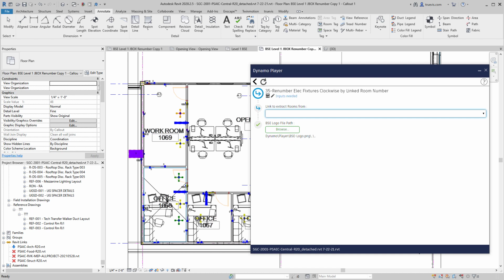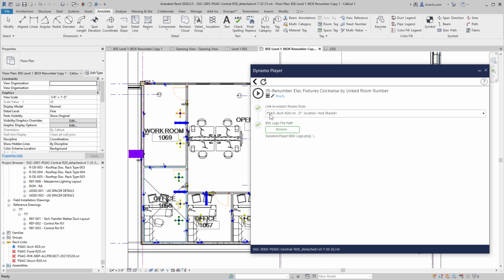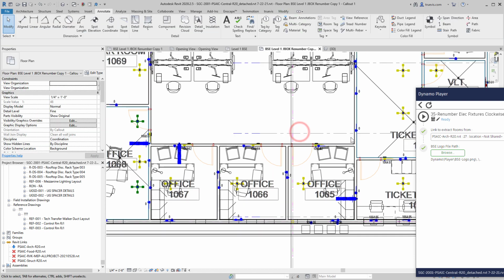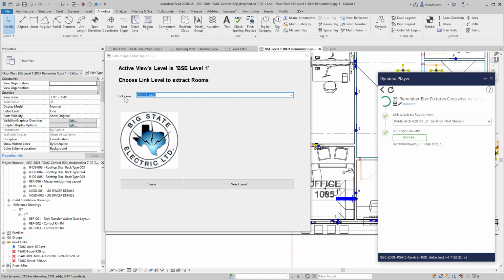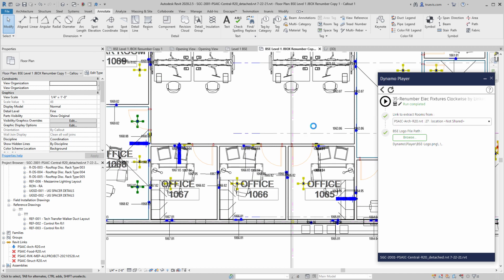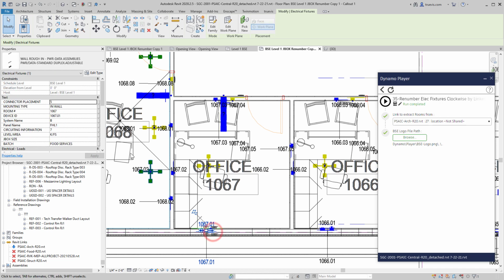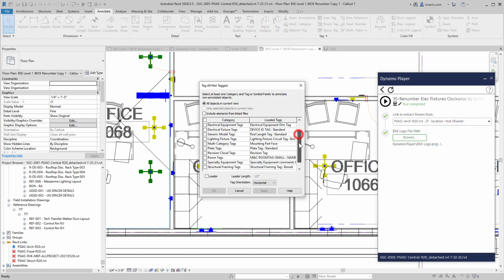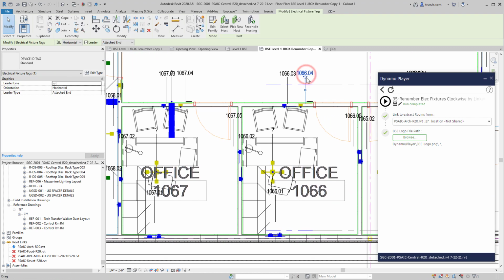35-Renumber Elec Fixtures Clockwise by Linked Room Number - take 1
Explains usage of a Dynamo graph in Revit